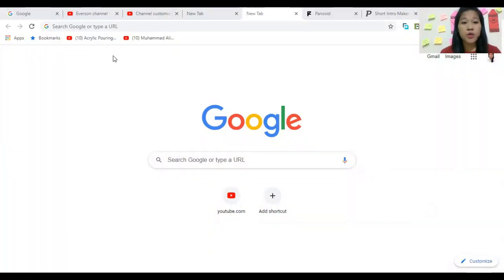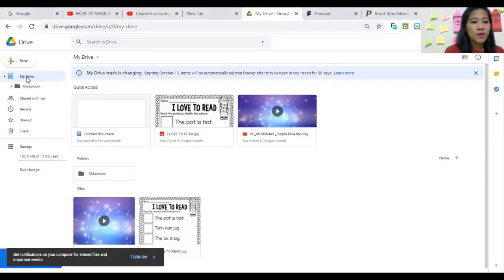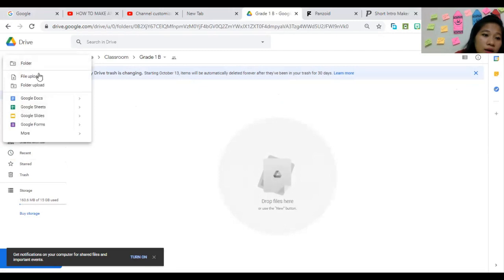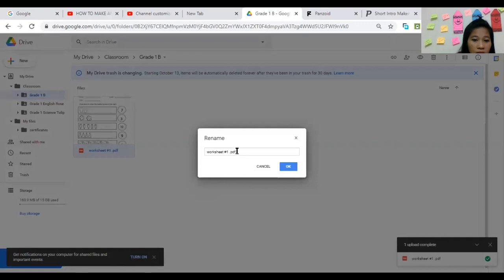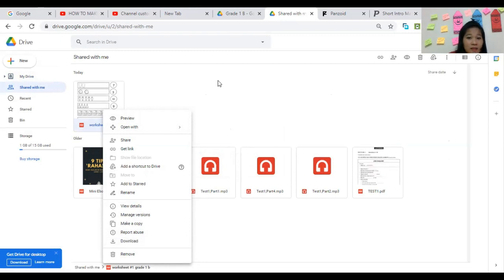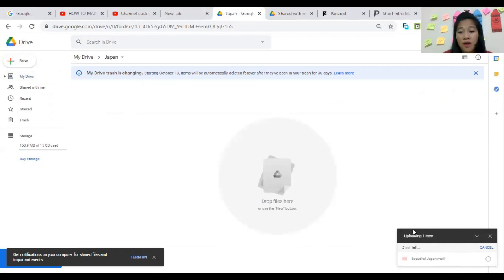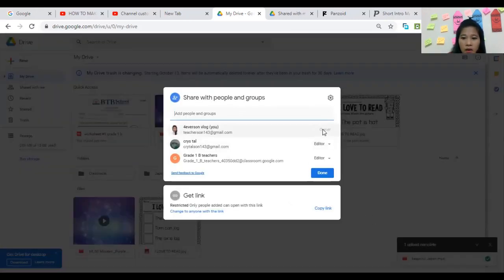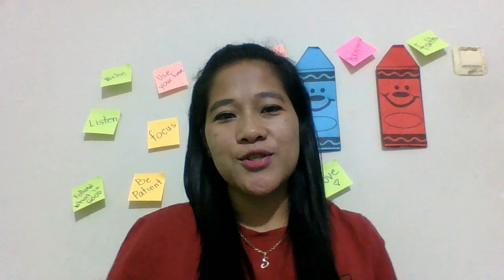STEP BY STEP ON HOW TO USE USE GOOGLE DRIVE EASY SAVING AND SHARING FILES 4EVERSON VLOG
This channel is intended to share tips and tutorials  for daily use
In this video, I will be sharing to you the STEP BY STEP PROCESS ON HOW TO SAVE AND SHARE FILES USING GOOGLE DRIVE. Google drive is another platform of google that deals with the easy storage of files.